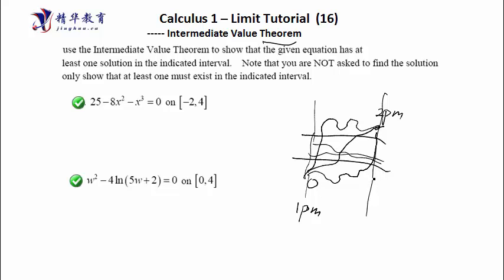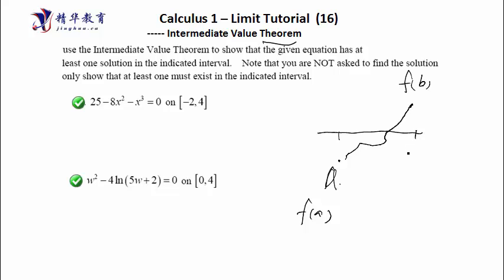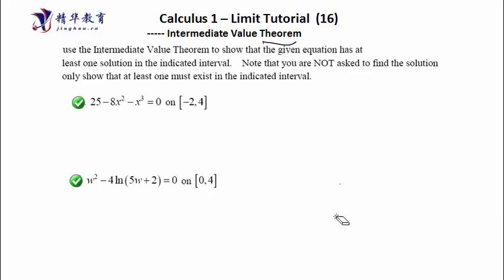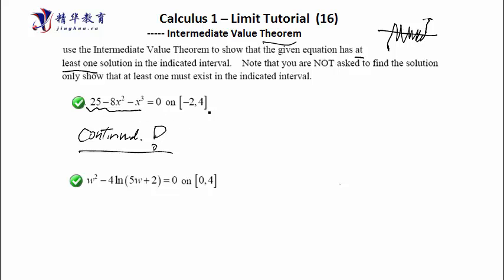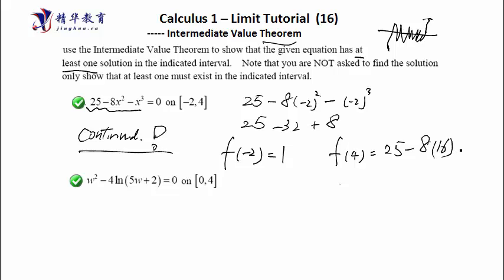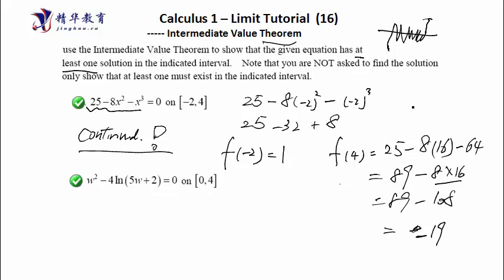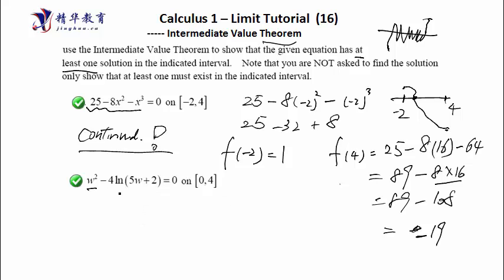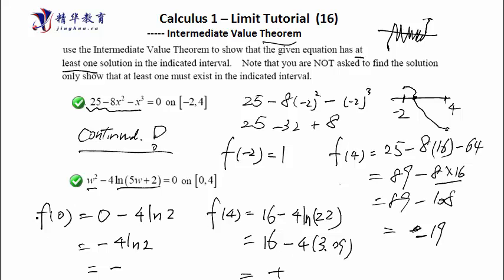Calculus 1 Limit Tutorial 16 Intermediate Value Theorem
In this tutorial, we will talk about how to prove a function has at least one solution in an interval by using Intermediate Value Theorem, using simple example to show what is Intermediate Value Theorem